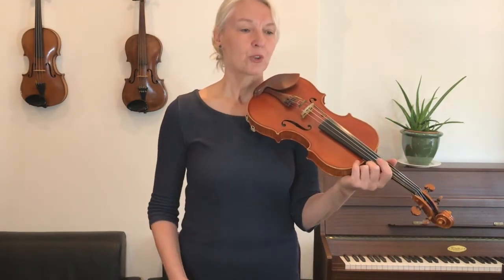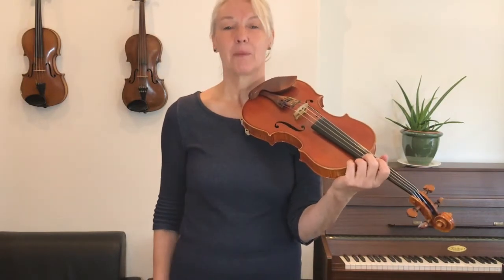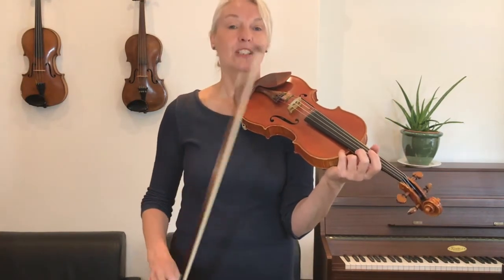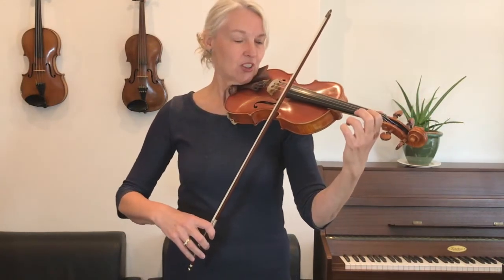13. Finale from "Watermusic" (Handel) from Fiddle Time Runners by Kathy and David Blackwell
Join in with your instrument and learn how to play Finale from Water Music by Kathy and David Blackwell on the violin.

For more support for your playing and for extra perks on this channel, become a member of Henriette's Violin Club!